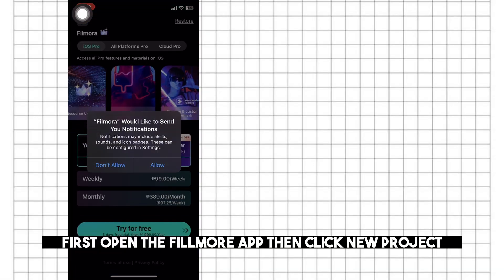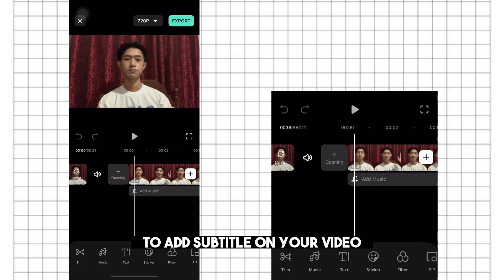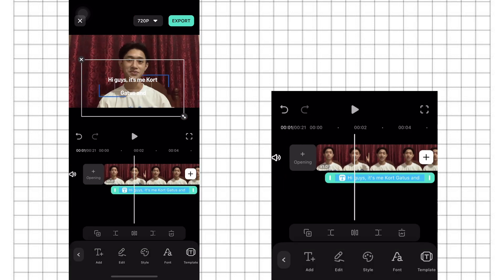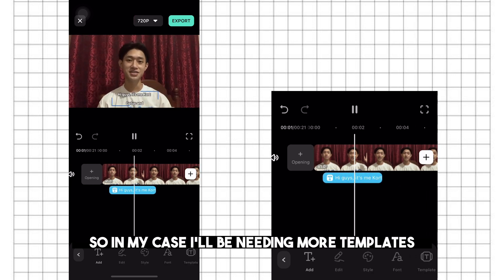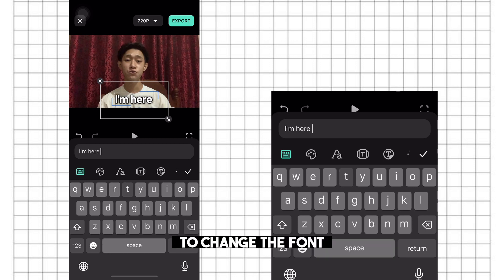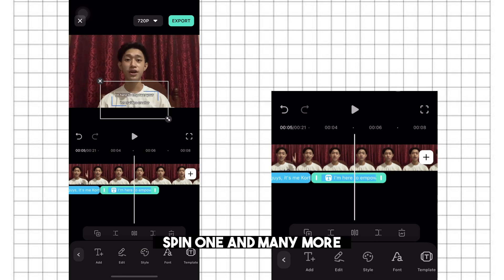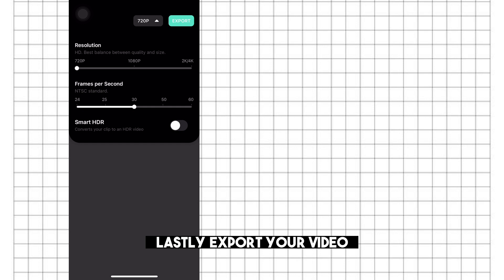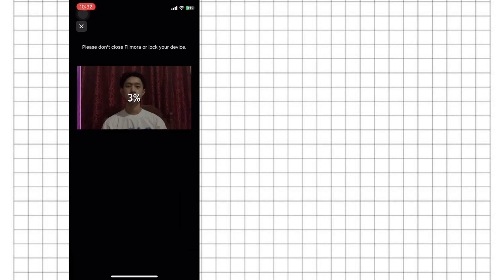HOW TO ADD SUBTITLE TO YOUR VIDEO IN FILMORA FOR MOBILE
FAQ
Name: Kort
Age: 19
Country: Philippines
Nationality: Filipino
Editing Software: Filmora